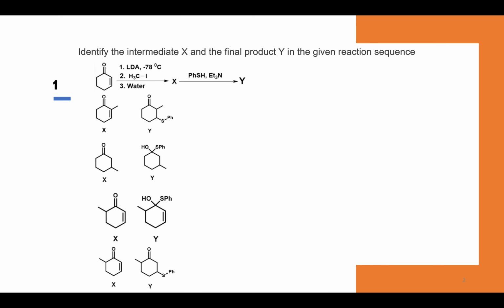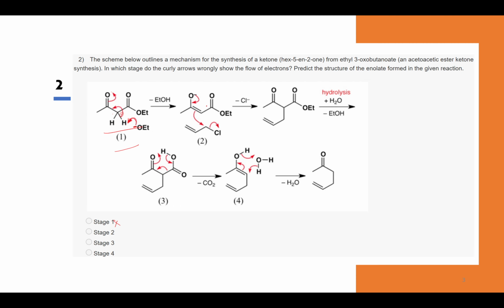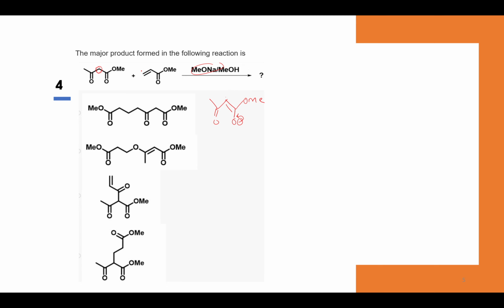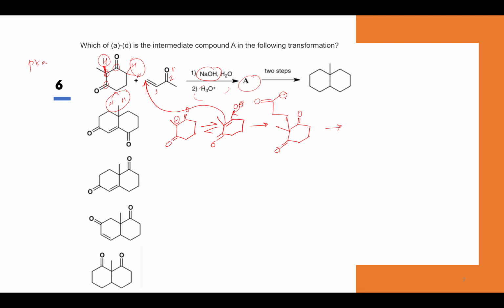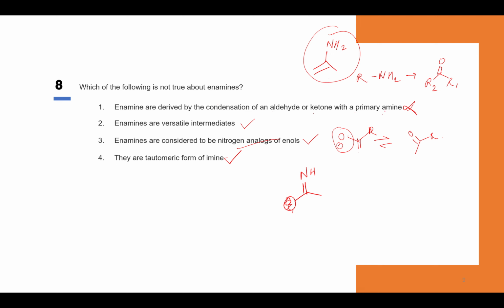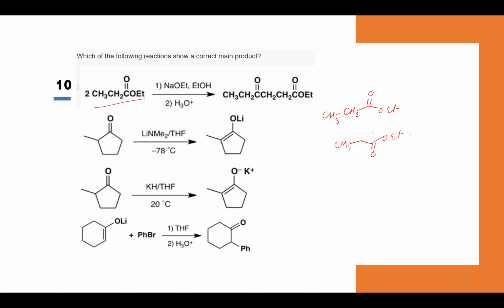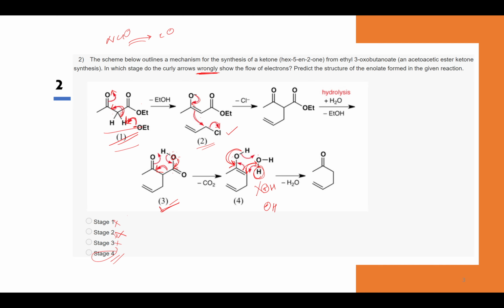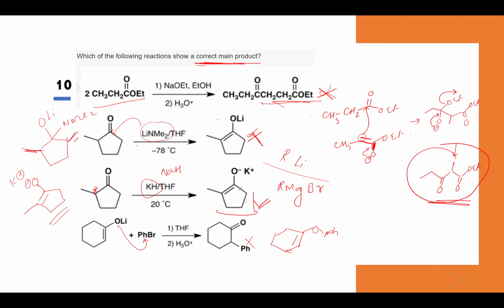NPTEL Introductory Organic Chemistry II noc24 cy60 week 7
PMRF
in this video previous year questions based on mechanism is discussed in
detail